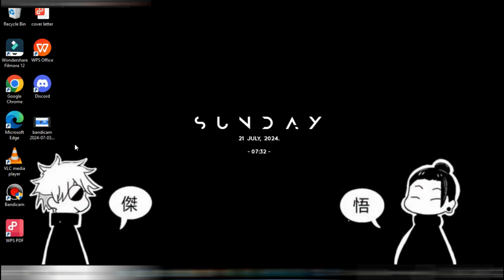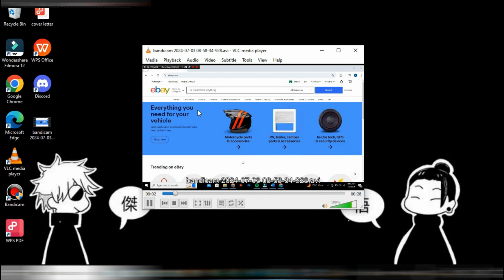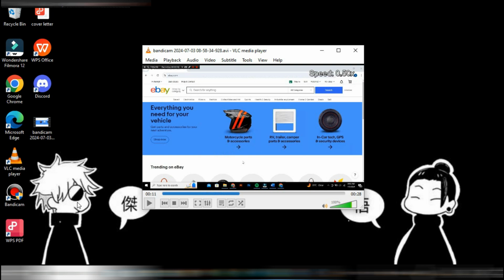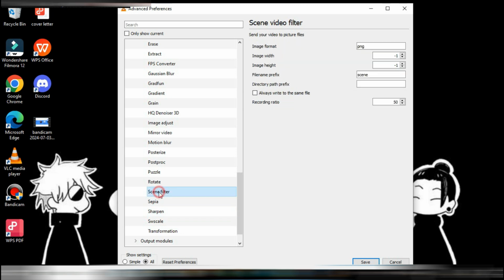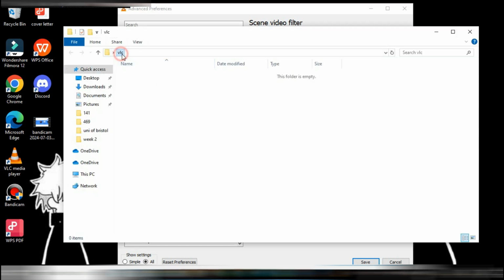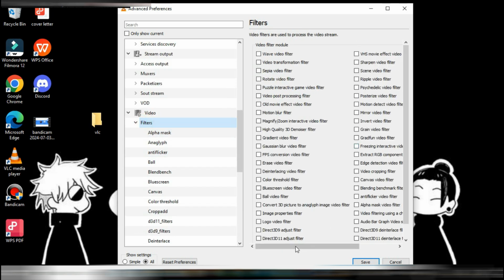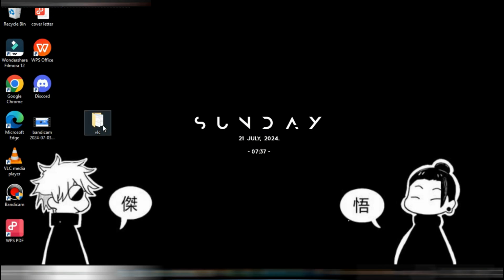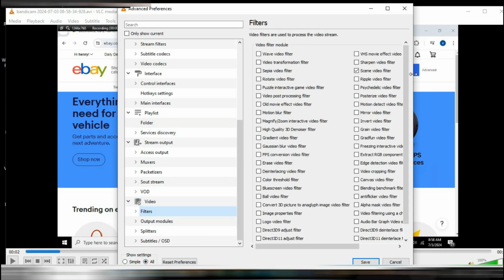How To Extract Frames From A Video [easy]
Want to capture specific moments from your videos? This easy guide will show you how to extract frames from any video, step by step.

In this tutorial, you’ll learn:

The tools you need to extract frames from a video.
How to select the exact frames you want to capture.
How to save those frames as high-quality images.
Tips for organizing your extracted frames efficiently.
Whether you're creating thumbnails, capturing memories, or analyzing footage, this guide will make the process simple and straightforward. Join us as we explore the best practices for extracting frames from your videos with ease.